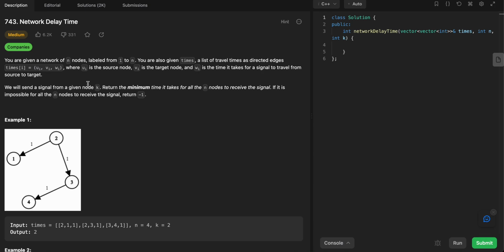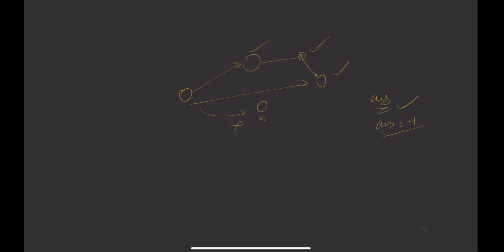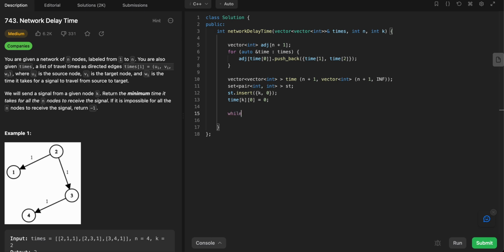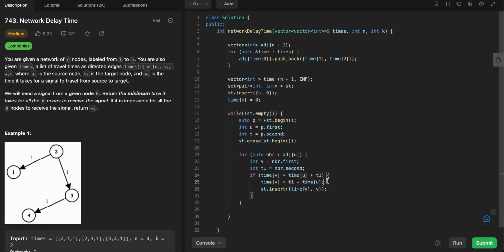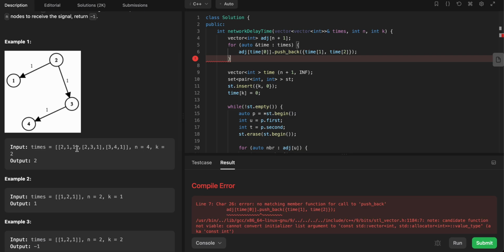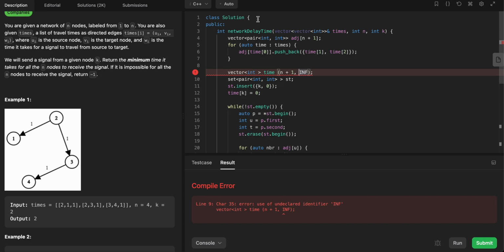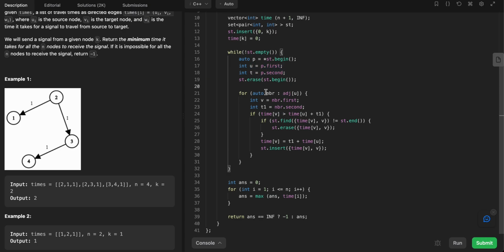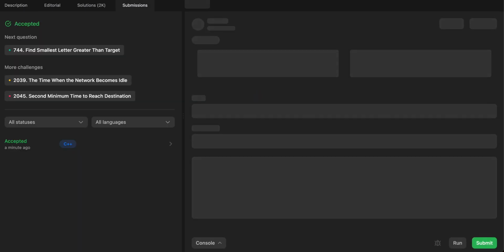Google Preparation | Graphs | Question 16 | Dijkstra variation, network-flow-time